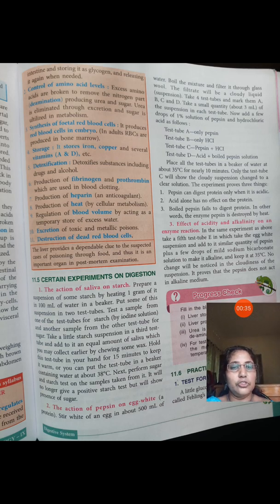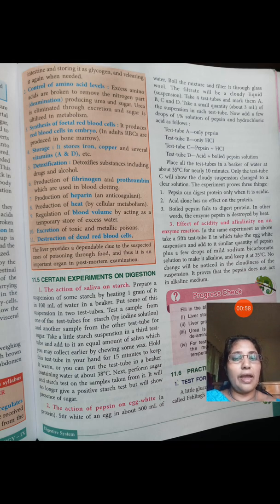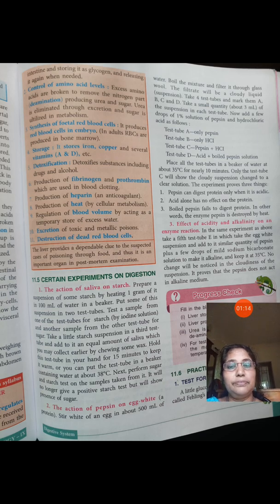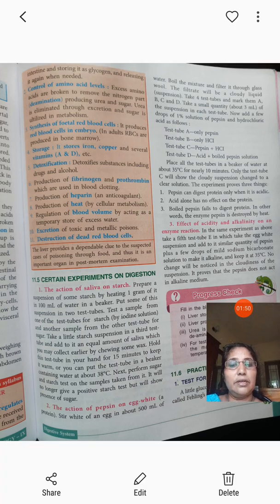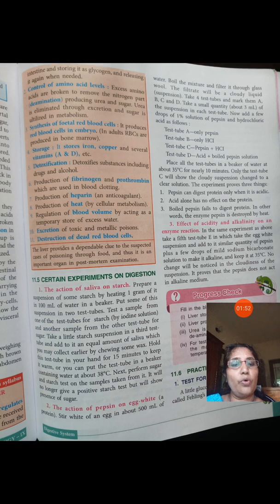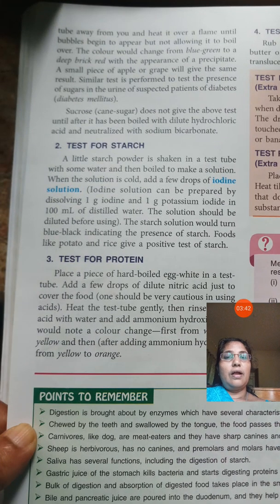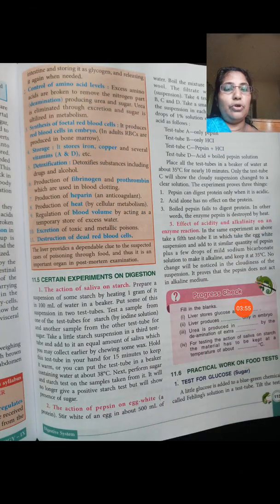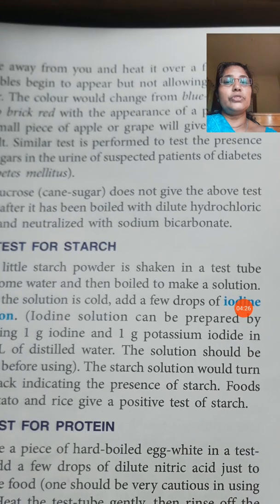Experiments on digestion